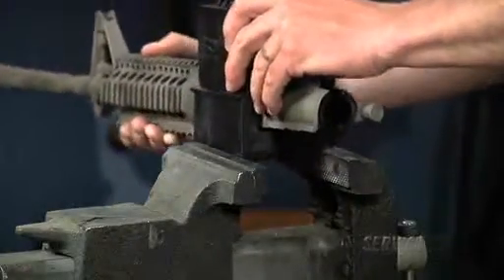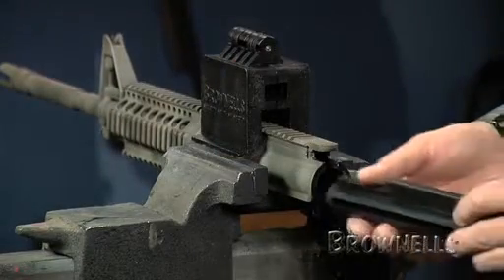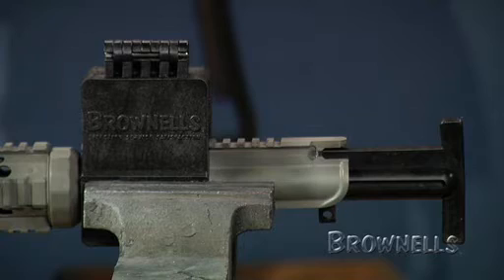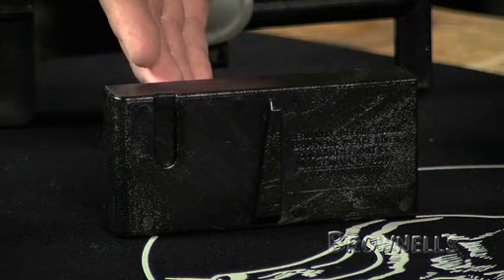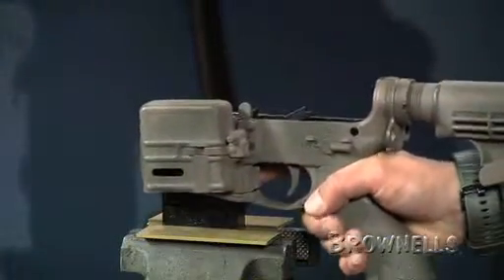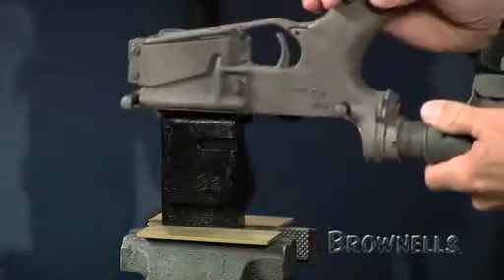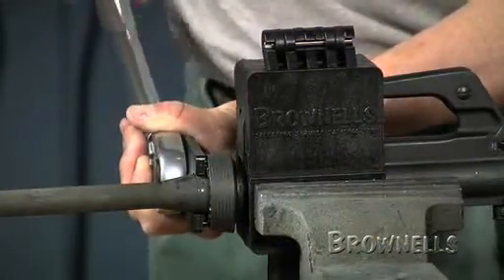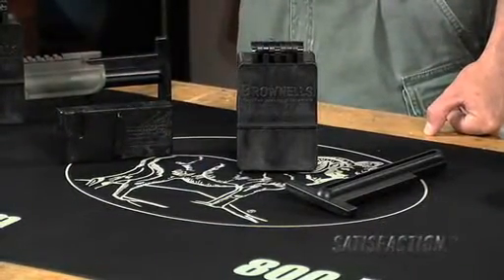Brownells - AR-15/M16 Receiver Action Block, Lower Receiver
Brownells - AR-15/M16 Receiver Action Block, Lower Receiver. For more information on Brownells - AR-15/M16 Receiver Action Block, Lower Receiver Sets, please